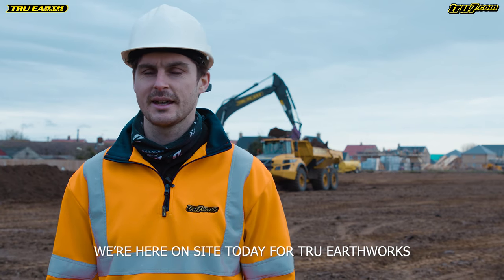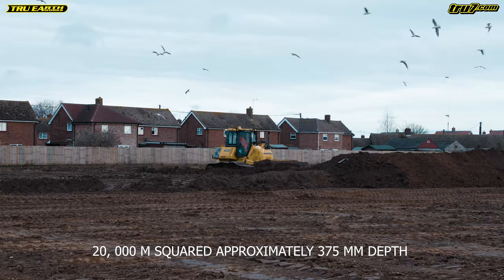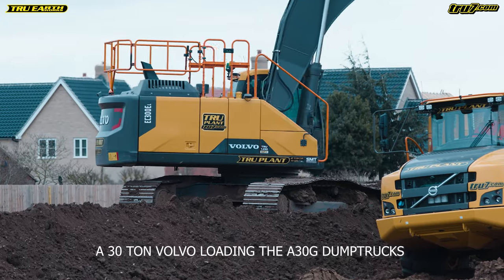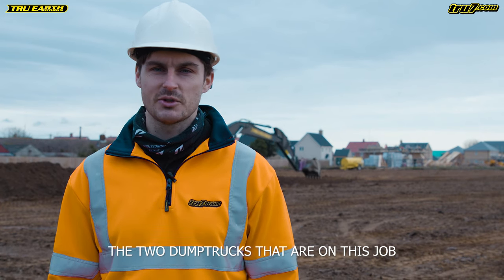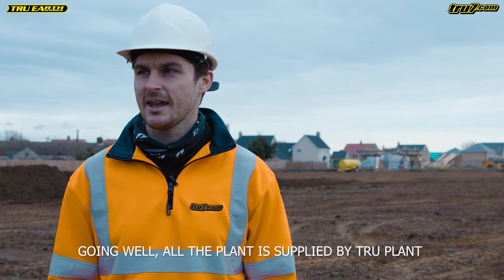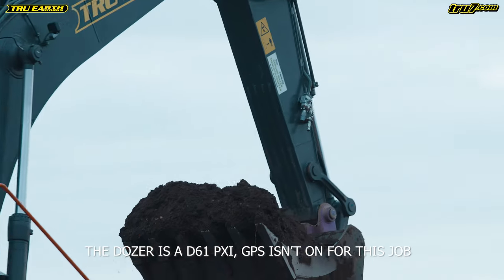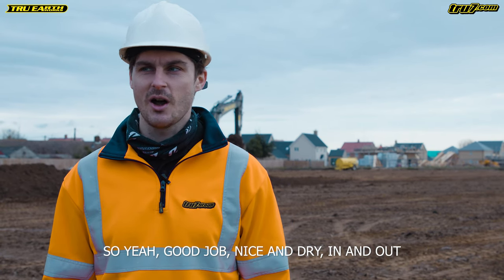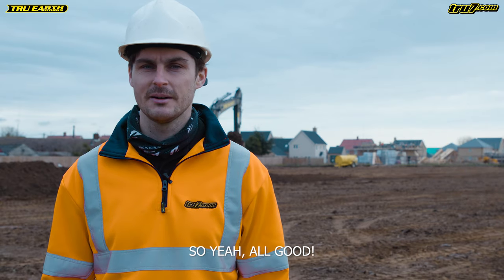Tru Earthworks - Get Stripping!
The Tru Earthworks lads were hard at work in Mistley, Colchester last week!

Performing a top soil strip to a depth of approximately 375mm at this property development site in North East Essex. Equipped with Tru Plant machinery, the team were able to strip back 20, 000m² of top soil in a week!

Hear what Tru7's Jake Nicholls' had to say about the project in this short video highlighting Tru Earthworks' efforts!